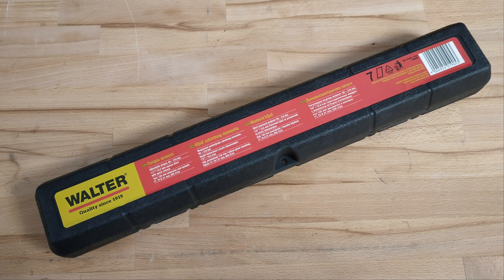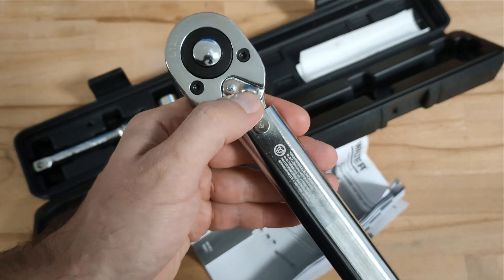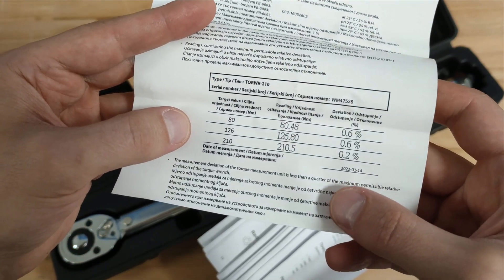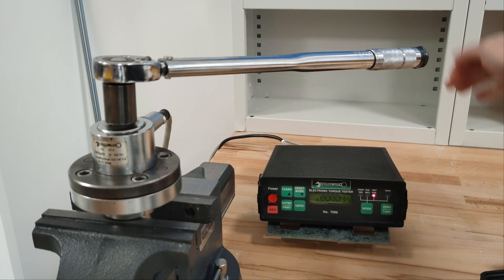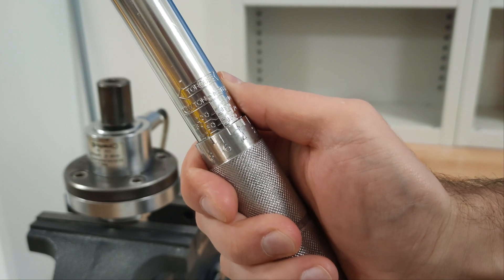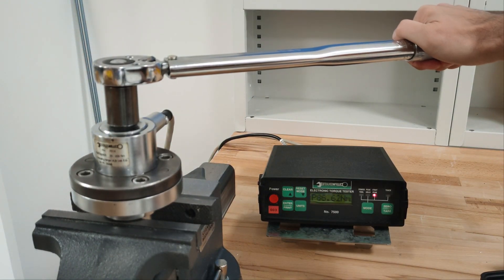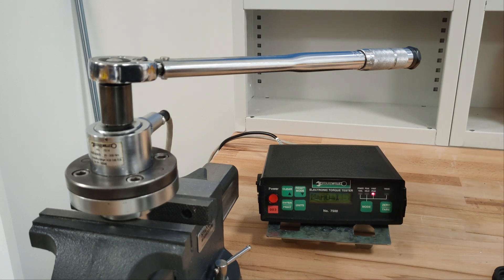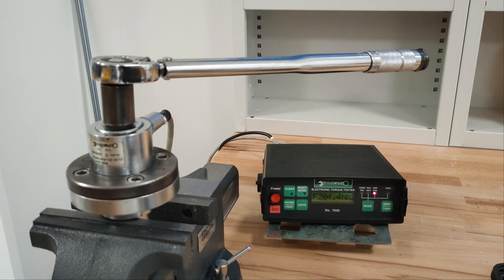Lidl's Walter Torque Wrench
Testing this Walter 80 - 210 Nm torque wrench on my electronic torque tester. You can buy the torque wrench at Lidl for 24 Euros.